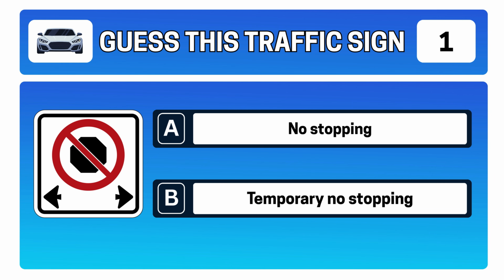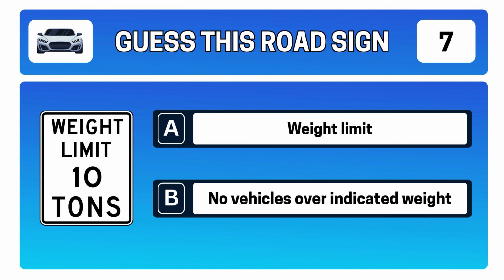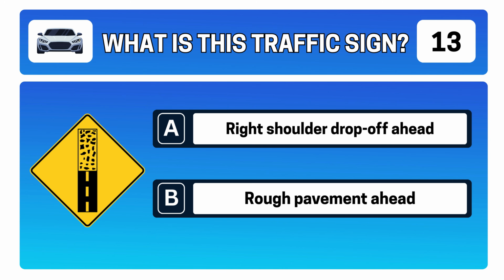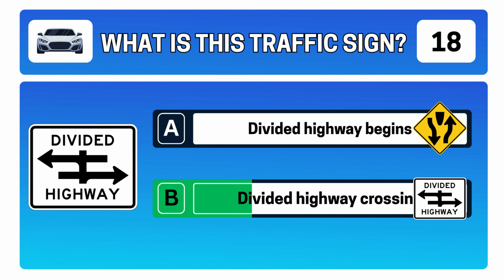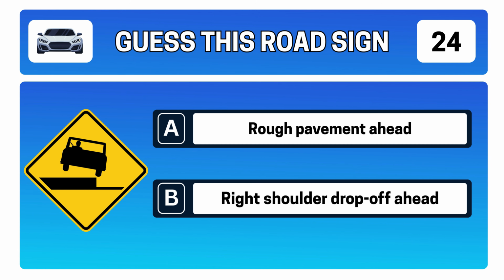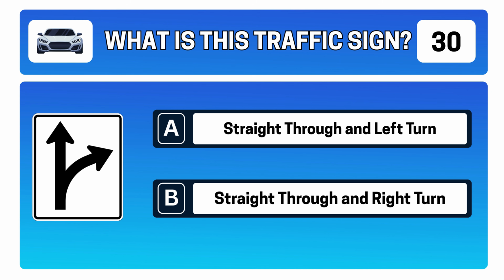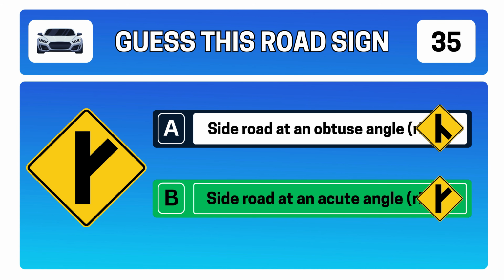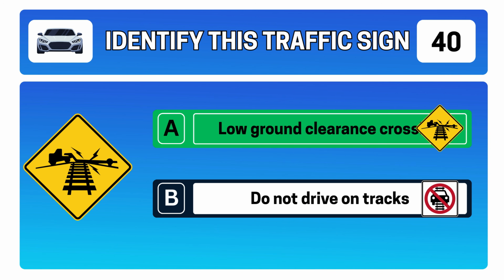Top 40 Critical Road Signs You Cannot Miss on the DMV Test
Want to pass your DMV driving test on the first try? This video covers 40 essential U.S. road and traffic signs every learner must know before taking the DMV permit test or official driving exam. Each sign is shown clearly with simple explanations to help you quickly recognize and remember them.

Perfect for beginners preparing for the DMV written test, new drivers learning traffic rules, or anyone who wants to improve their road safety knowledge. This video includes warning signs, regulatory signs, guide signs, and real exam-style traffic sign questions to help you master the most common symbols seen on American roads.

✅ What You Will Learn:
• 40 U.S. road and traffic signs with meanings
• Must-know signs for DMV written and permit tests
• Regulatory, warning & guide signs explained simply
• Real driving test–style road sign recognition
• Beginner-friendly learning and memory tips